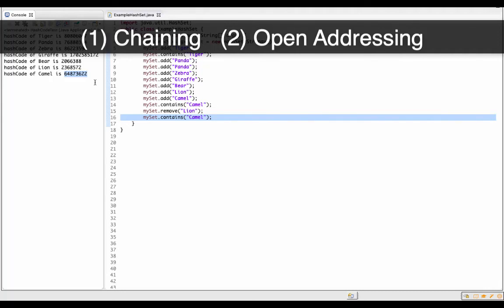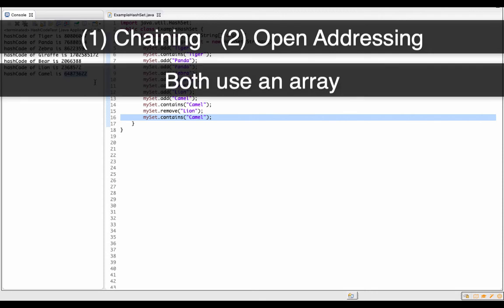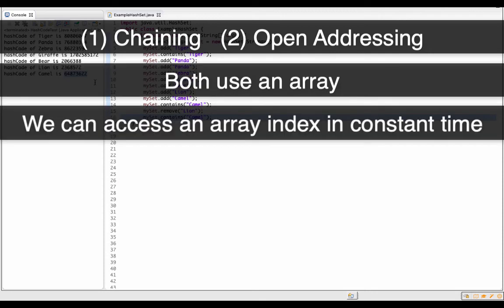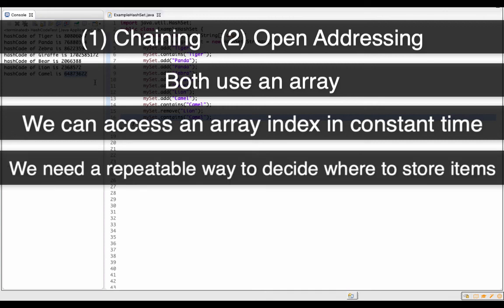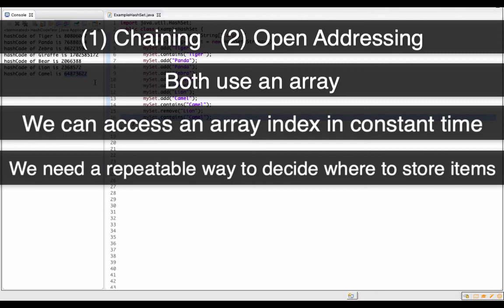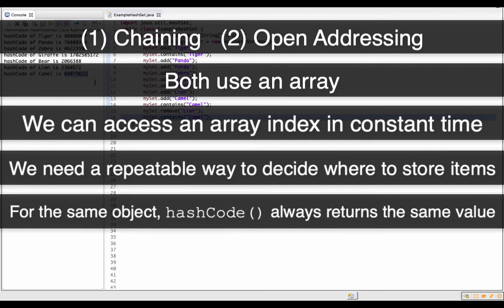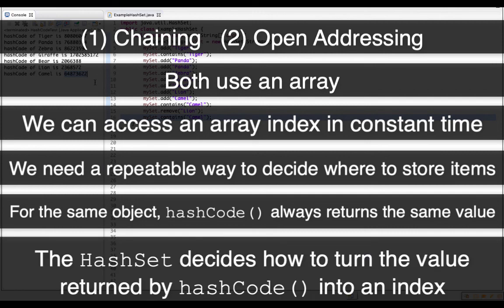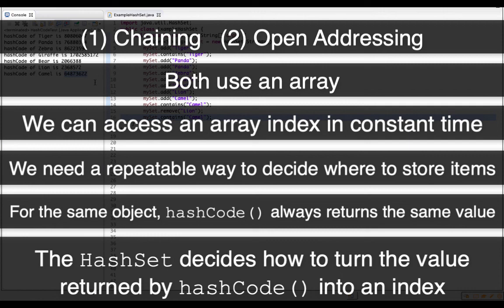Review of Java HashSet Properties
The videos introduce how Java HashSets work if they're using either a Chaining or Open Addressing algorithm. The videos differ in whether they use physical representations (i.e., 3D versions) or diagrams (i.e., 2D versions) to illustrate these algorithms.